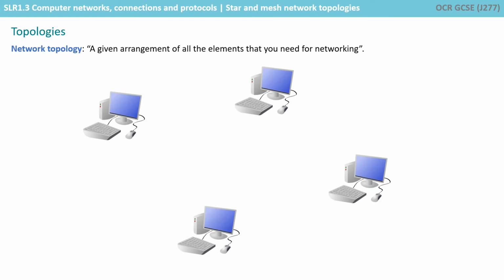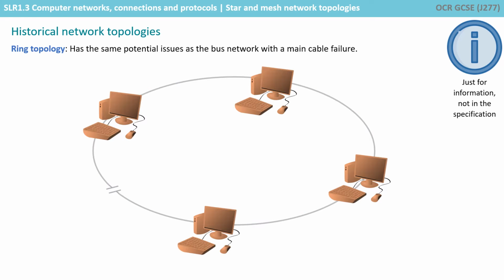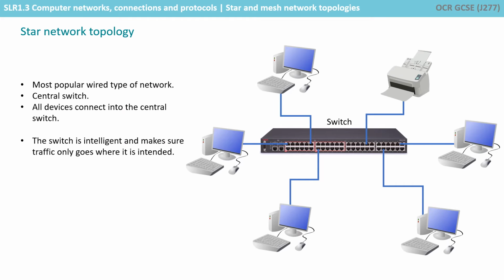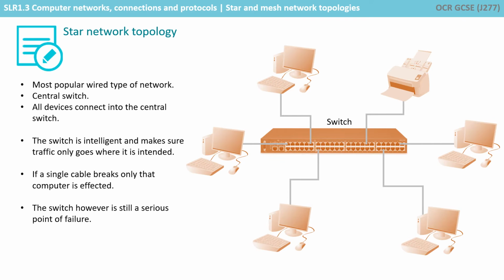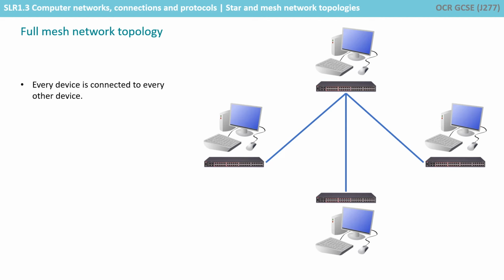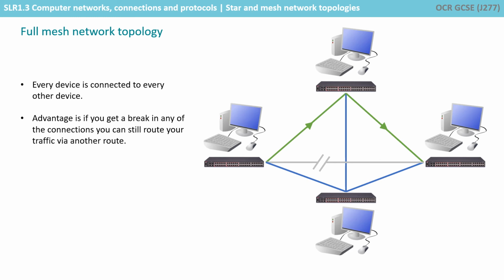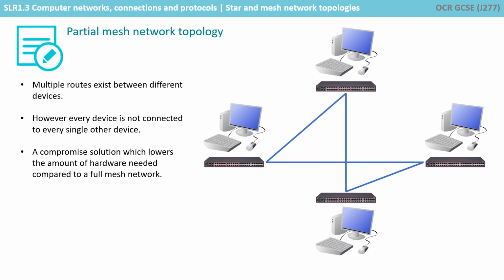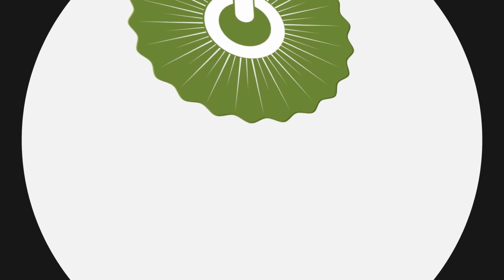28. OCR GCSE (J277) 1.3 Star and mesh networks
This video examines the topology of modern networks – how the computers are arranged and connected together. The history of network topologies is outlined briefly, before considering star networks in more detail. The need for, and the advantages of a central switch, together with the concept of mesh and partial mesh networks is explored.

00:00 Star and mesh networks
00:12 Intro
00:17 Topologies
00:31 Historical network topologies
01:31 Star network topology
02:33 Full mesh network topology
04:00 Partial mesh network topology
04:52 Outro